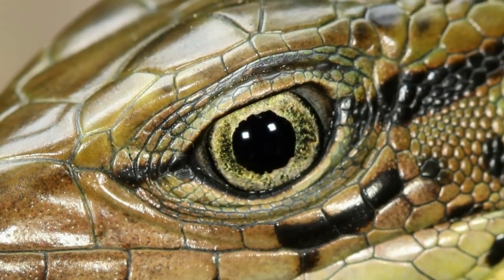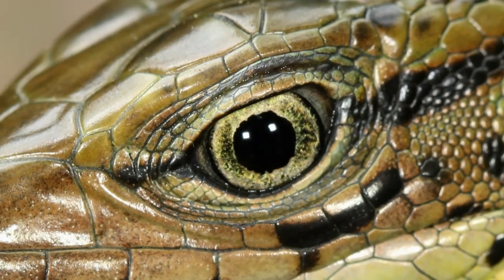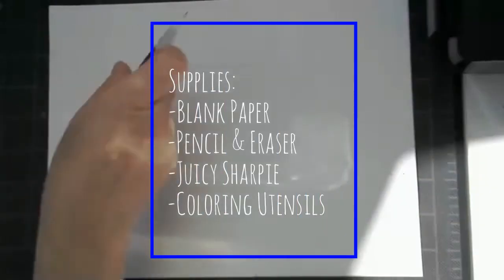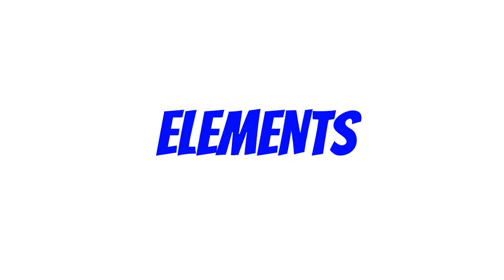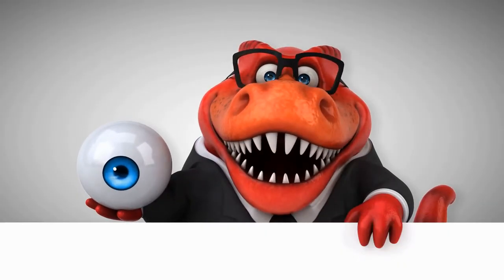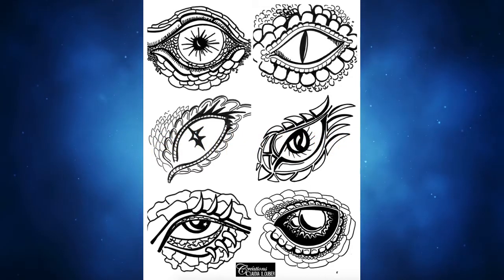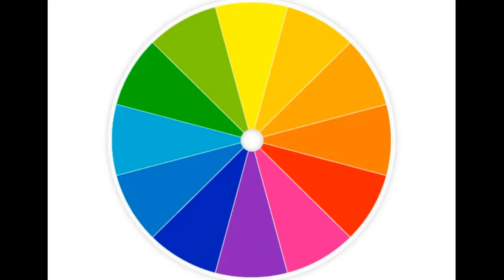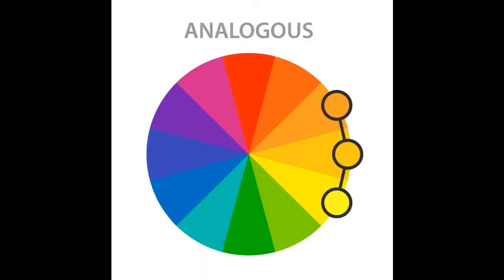Dragon Eye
A little version of my 6th grade culminating project for Dragon Eyes using supplies you might have at home. I drew a sample, but you can go wild with imagination on this one!